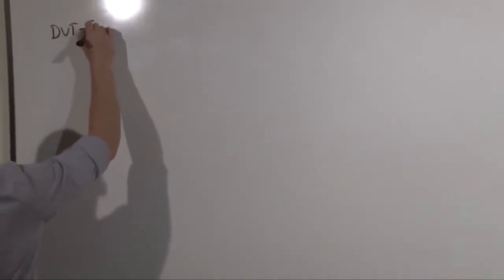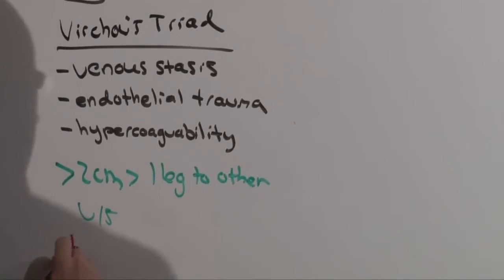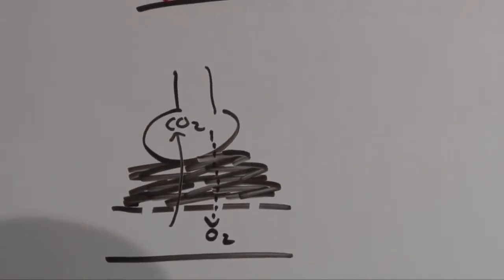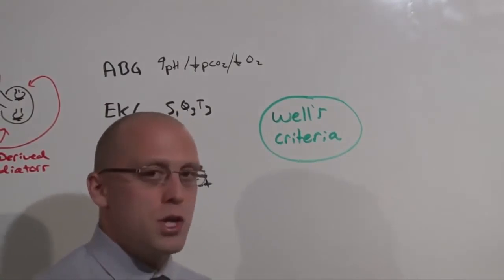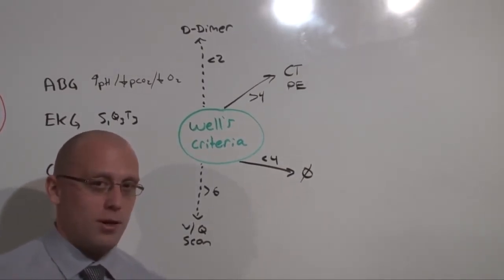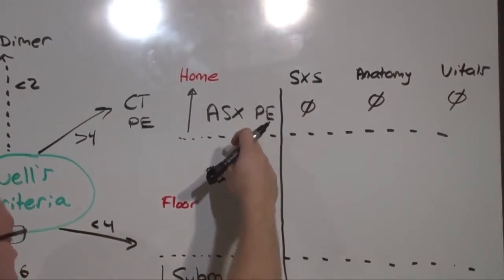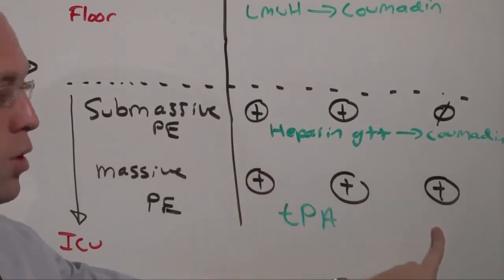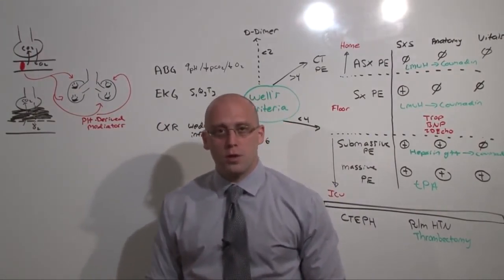10. Pulmonary Embolism (Medicine Must-know for interns)